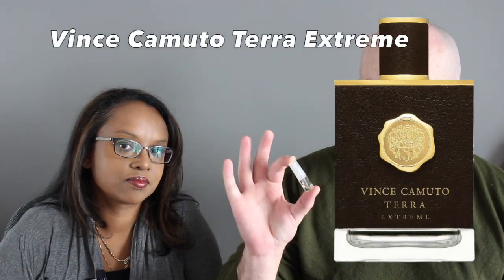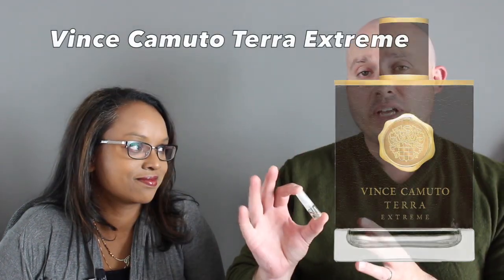BEST ONE YET? - Vince Camuto Terra Extreme fragrance/cologne review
Thank you to Steven for the decant as its not available in my area so let's see if Vince Camuto Terra Extreme is the best offering from the brand itself.